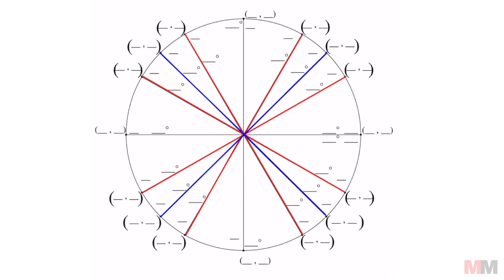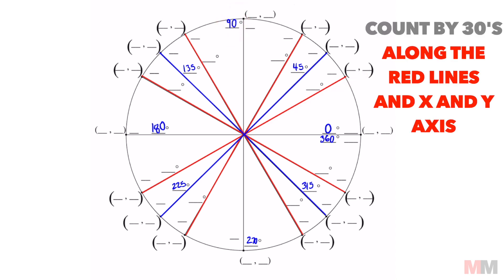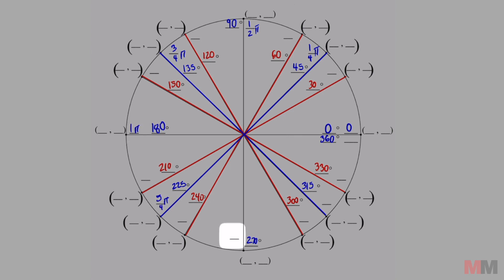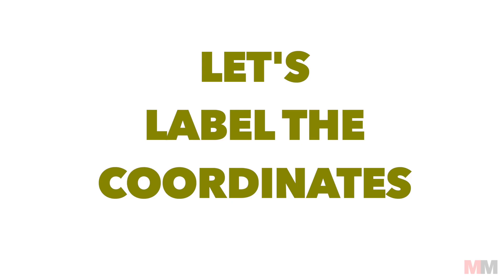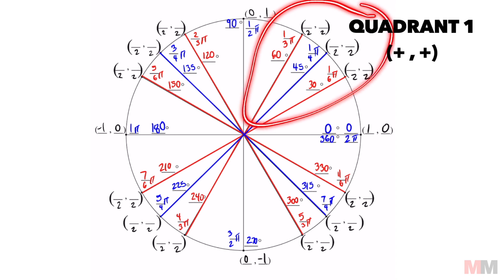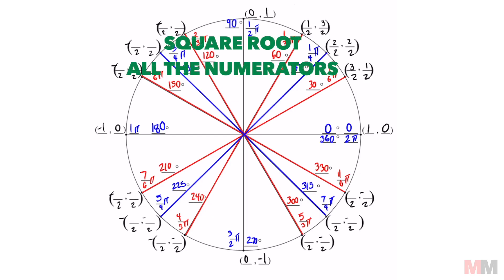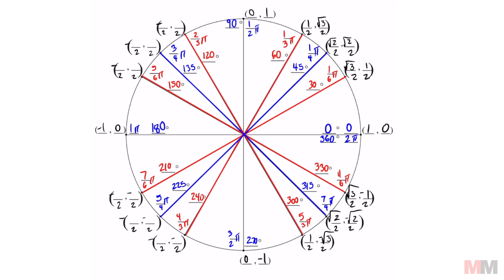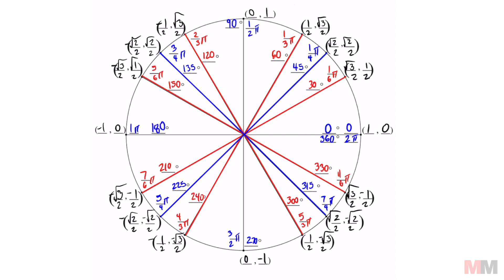Memorize the unit circle in minutes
How to Remember the Unit Circle Fast.  I listed the chapters below incase you want to jump to a specific part of the video.  Hope it helps.

0:00 Degrees
1:23 Radians
3:27 First Quadrant Coordinates
4:54 Reflections of the Coordinates